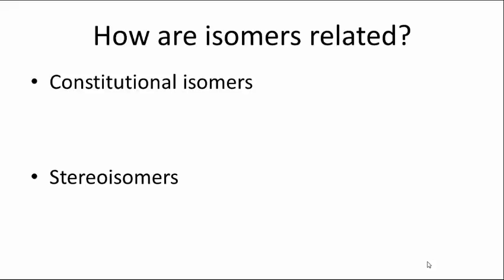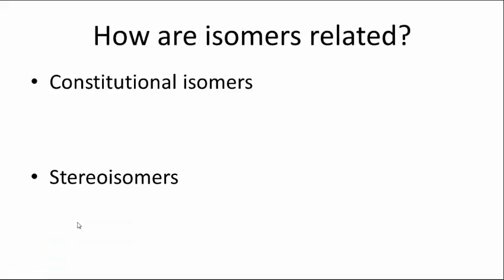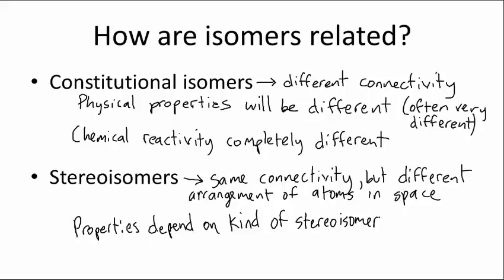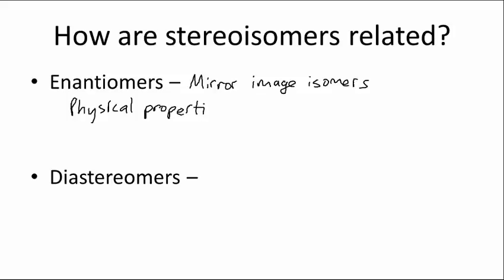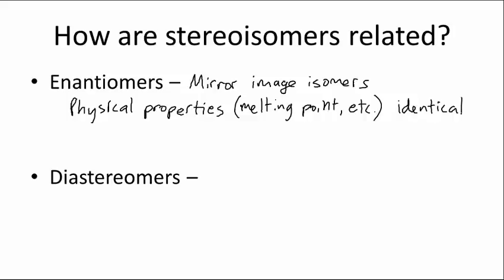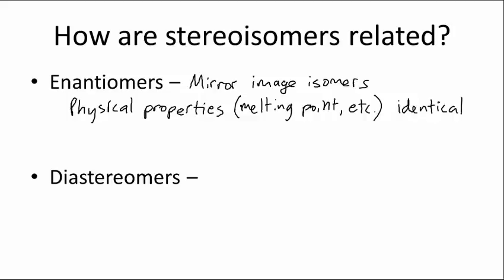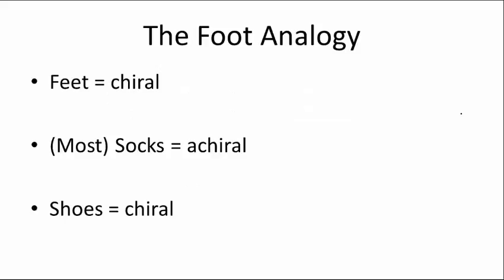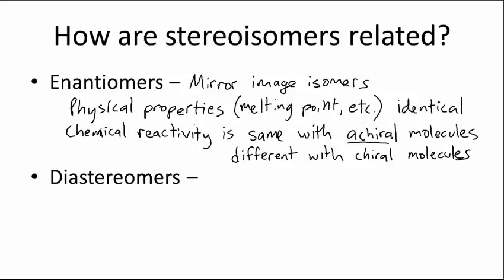Module 8 Lecture Part 4